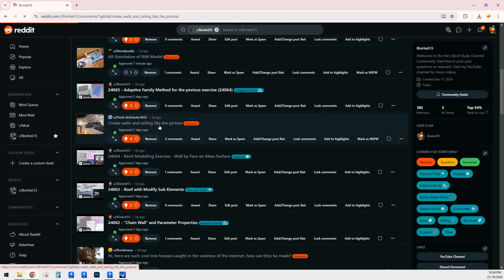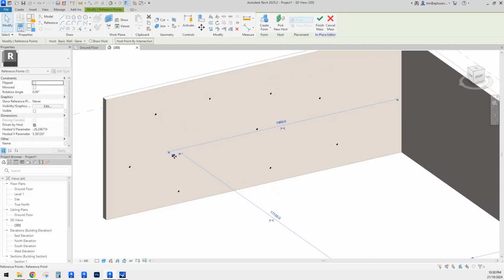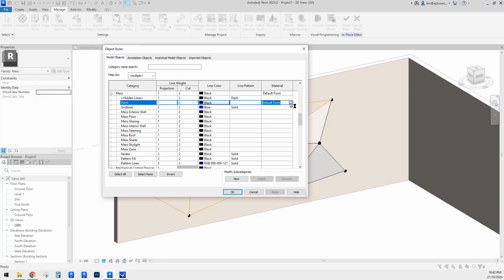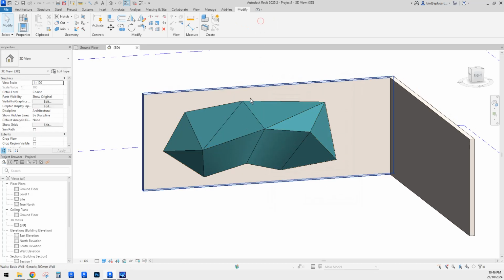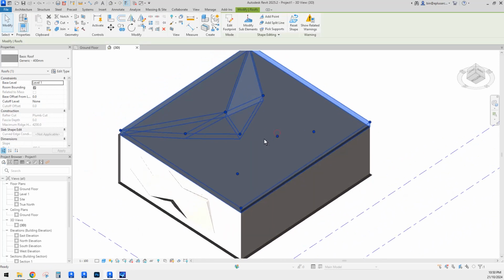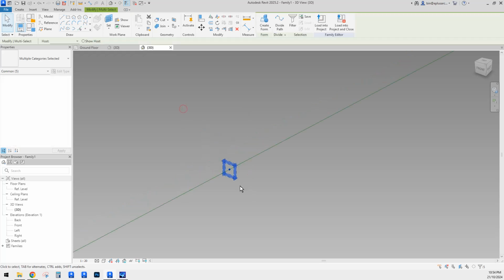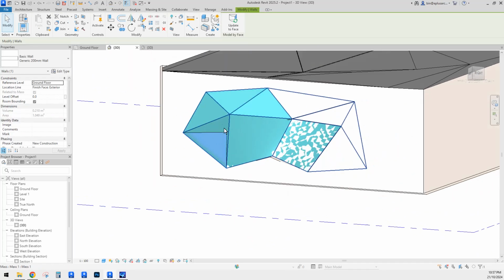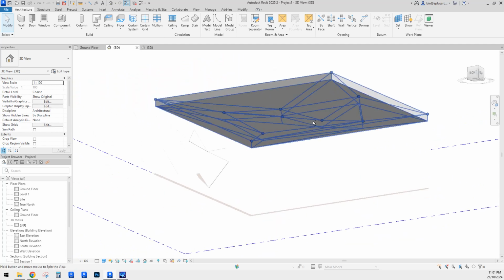24069 - Revit Modelling Exercise - Massing w. Wall by Face and Roof or Floor w. Modify Sub-Element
"In this video, we will try two different methods: using 'Model in Place' mass with 'Wall by Face,' and using 'Floor' and 'Roof' with 'Modify Sub-Element' to create some geometric shapes on the wall and ceiling.
I have saved the Revit file here in case you would like to take a look (Revit 2025 version):